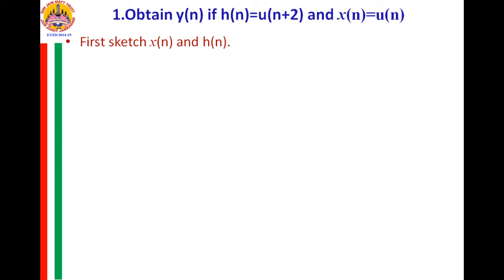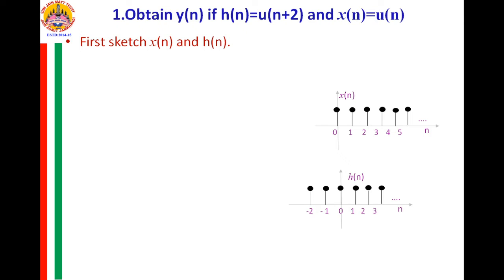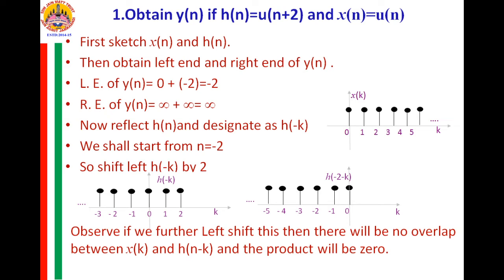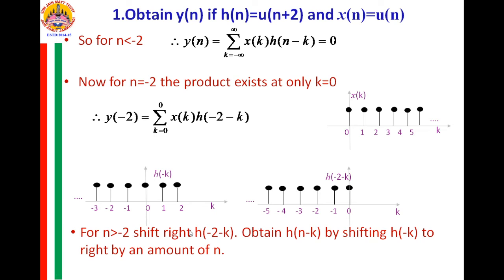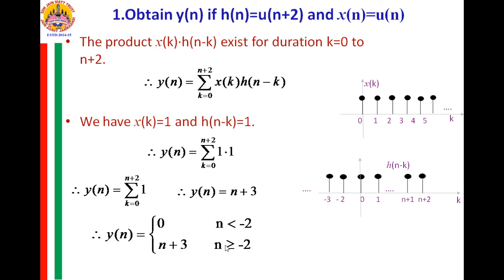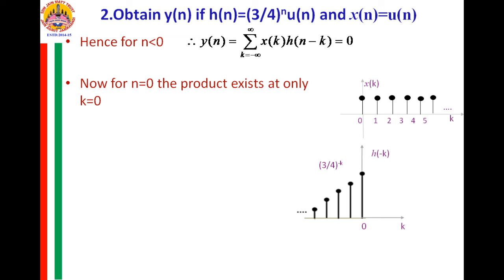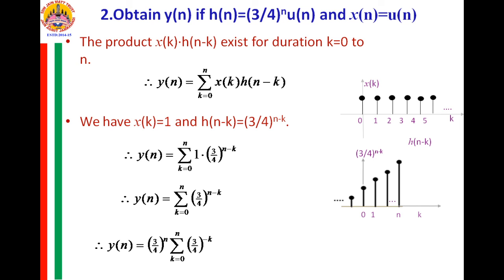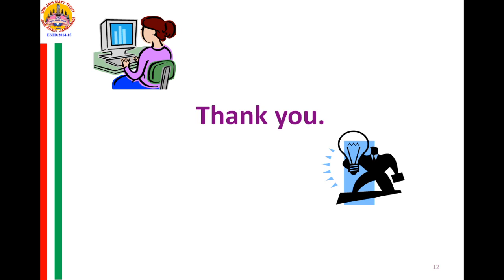Convolution sum numerical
Convolution between Unit step to unit step, Unit step-exponential is solved in this session.